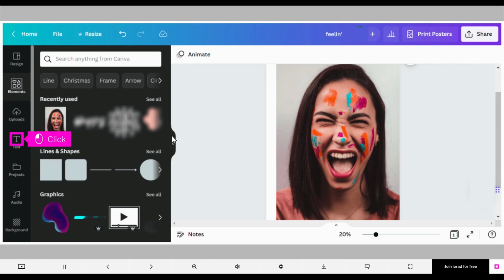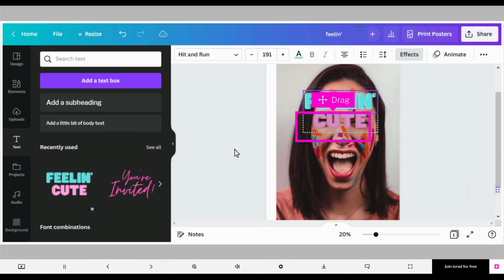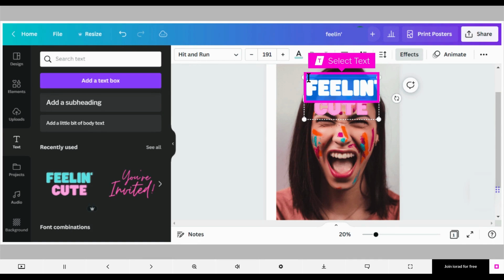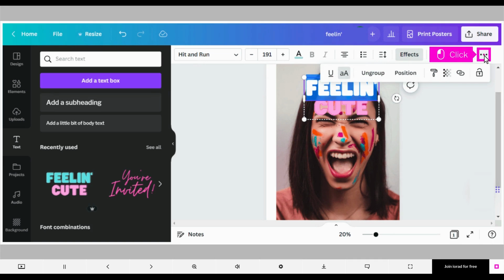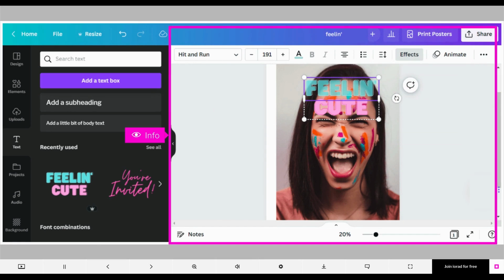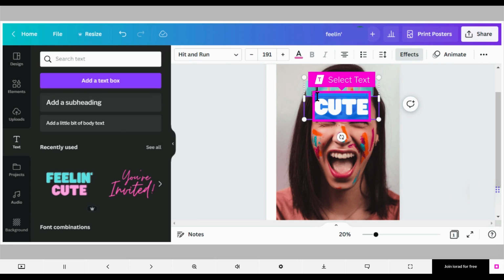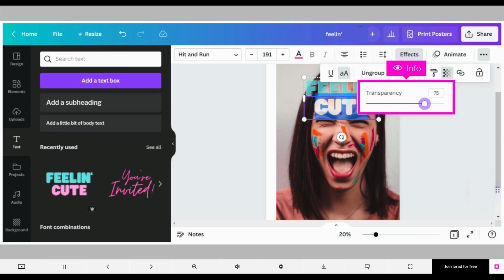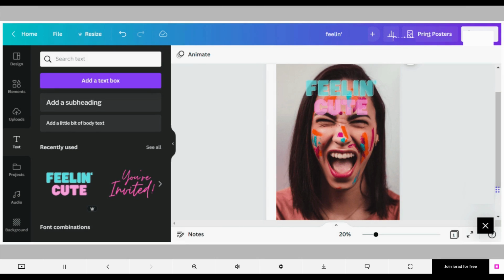Canva - How to adjust text box transparency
Make your text see-through? Of course! Here's a quick and easy tutorial to show you how to make the text in your Canva design transparent.